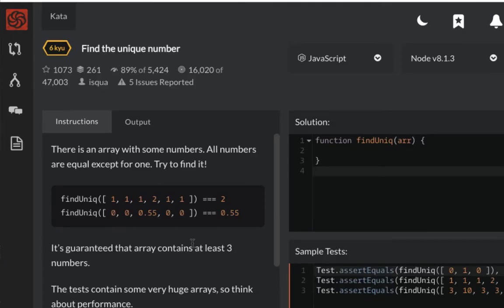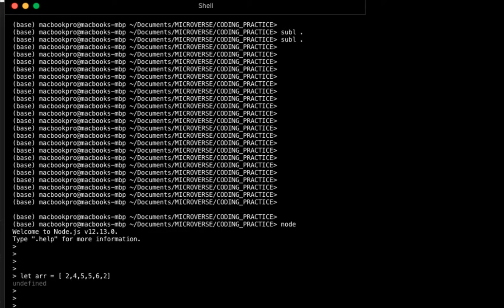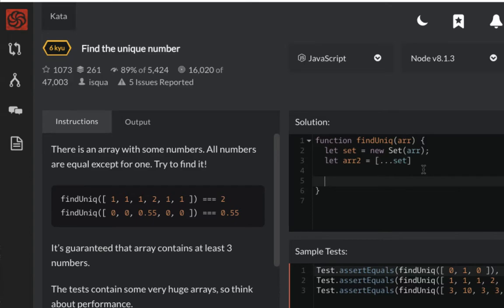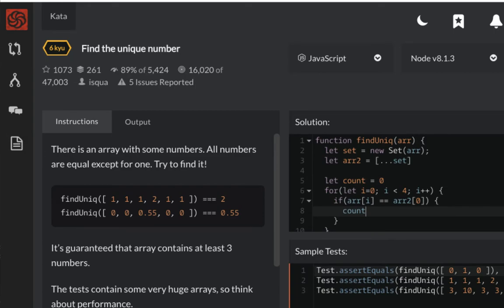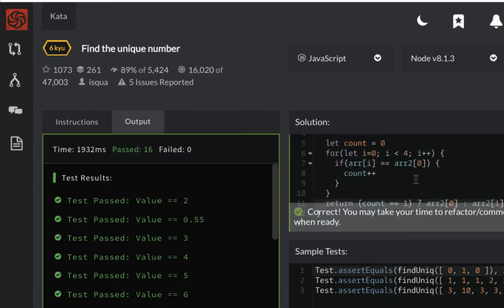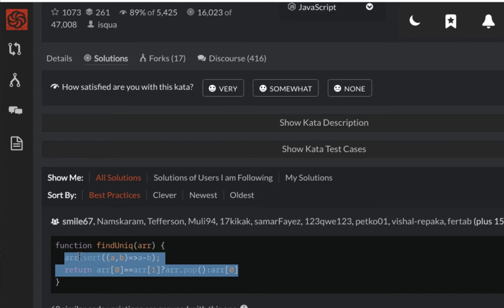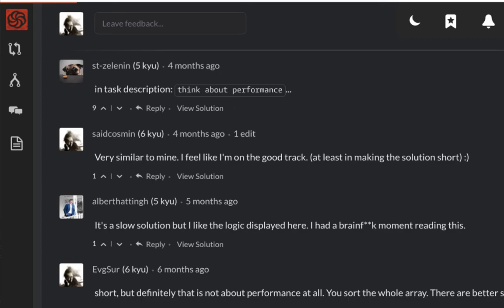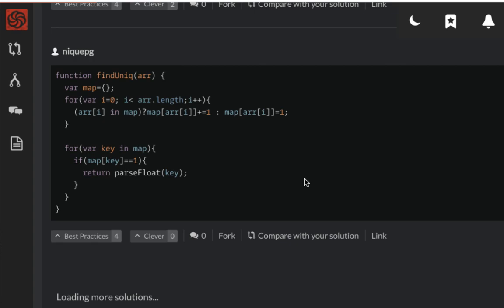Find the unique number | 6kyu javascript | Codewars